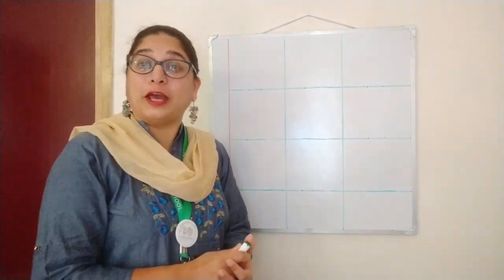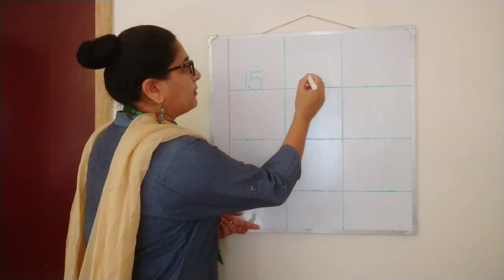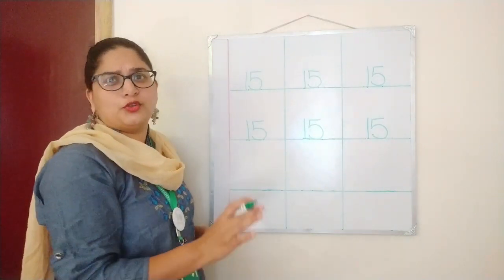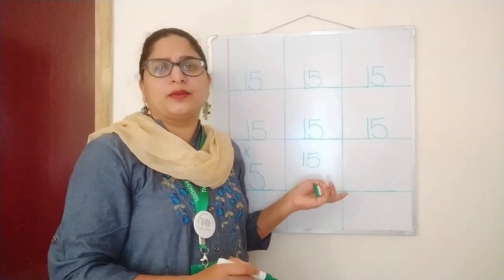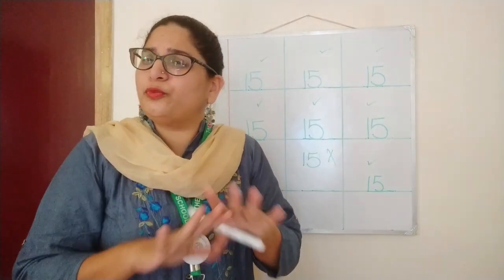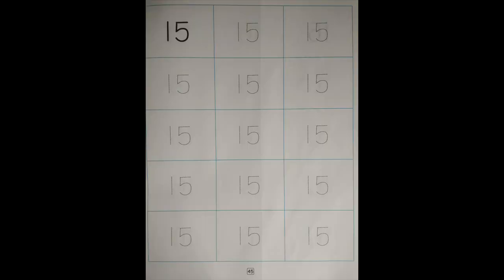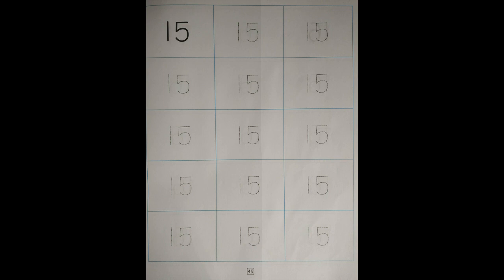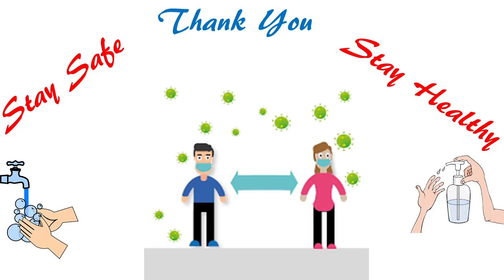The Orbis School - Mathematics - Jr KG - Number 15 - Part 2